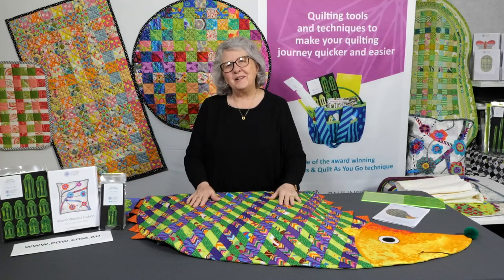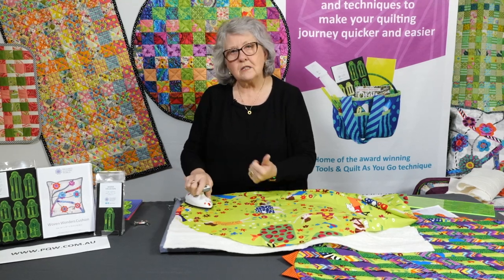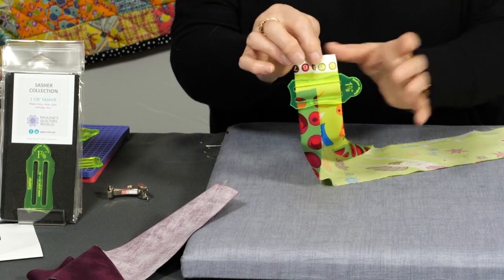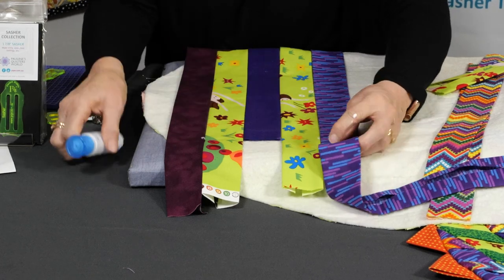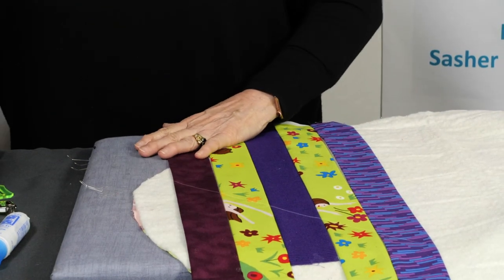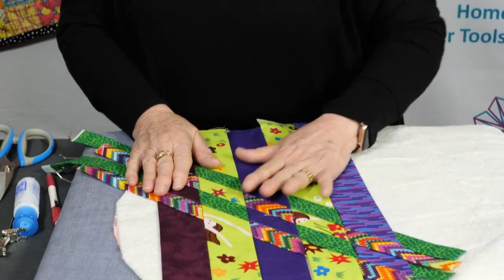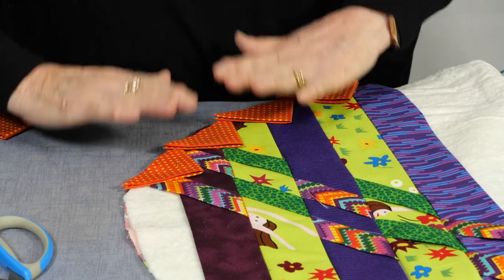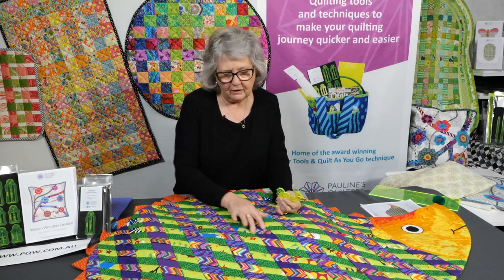How to Make the Hedgehog Floor Rug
Pauline shows you how to make the Hedgehog Floor Rug Pattern. Perfect as a rug or to be hung on the wall in any child's bedroom. It measures 50" (127cm) x 33" (84cm) when finished.

The rug is constructed by making folded fabric strips that have been made using the Sasher tools. Two different size Sasher tools have been used to give the nice visual effect of the spikes that a hedgehog has. Prairie points around the outer edge also add to the effect.